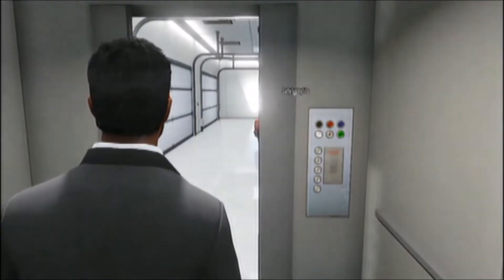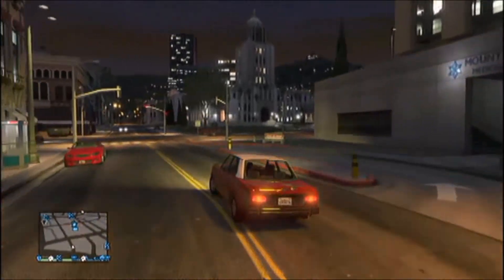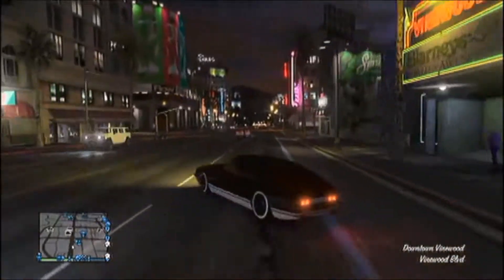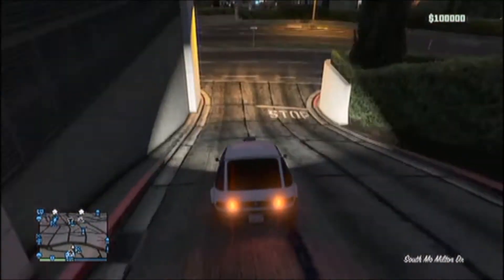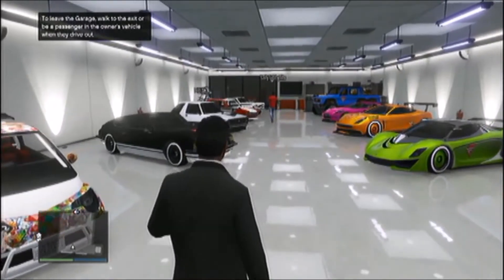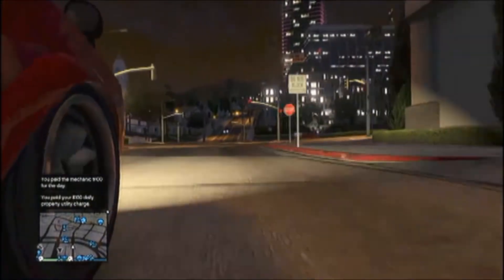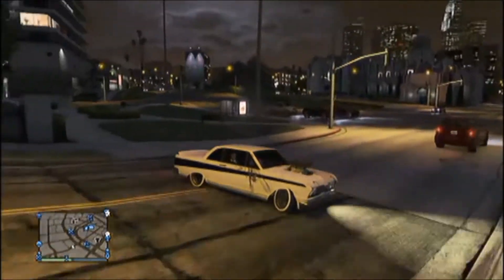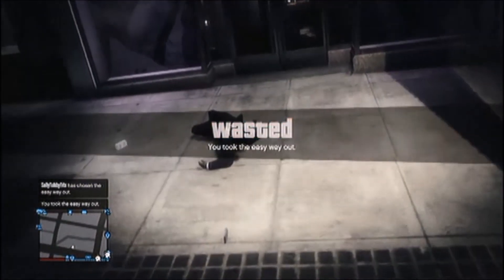GTA 5 Online - I'm Not a Hipster Update DLC 1970s,80s and 90s Car Showcase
This is a video showing you all the 1970s 80s and 90s cars in the I'm Not a Hipster Update Dlc